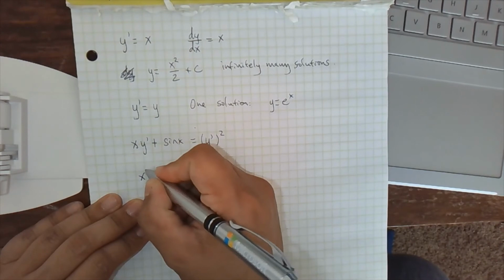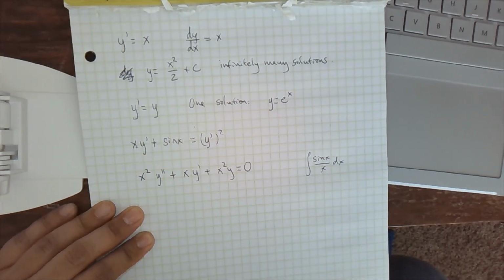Intro to Differential Equations